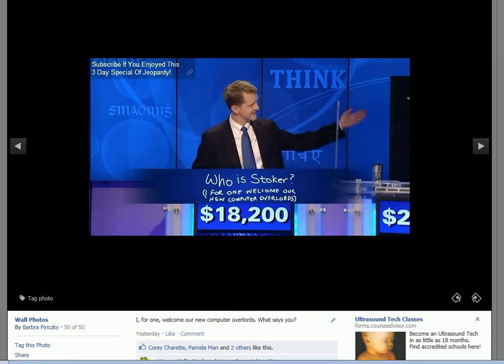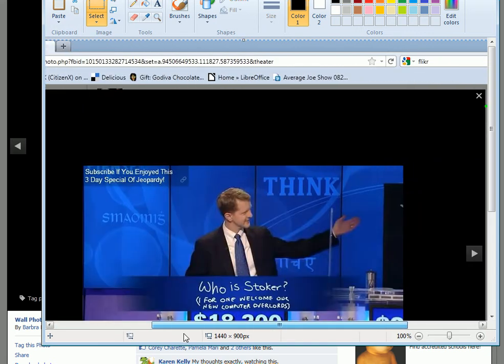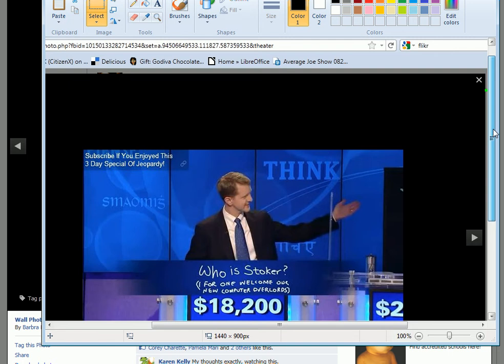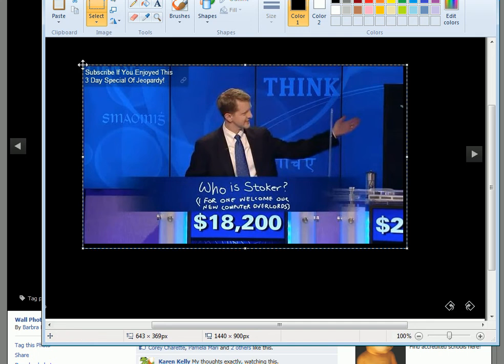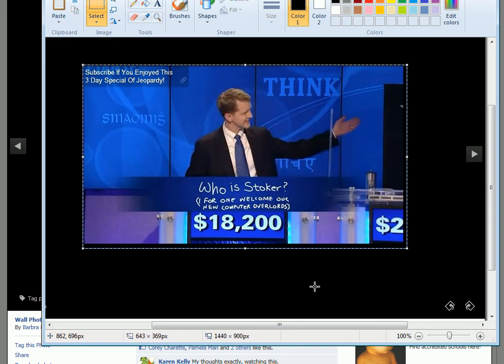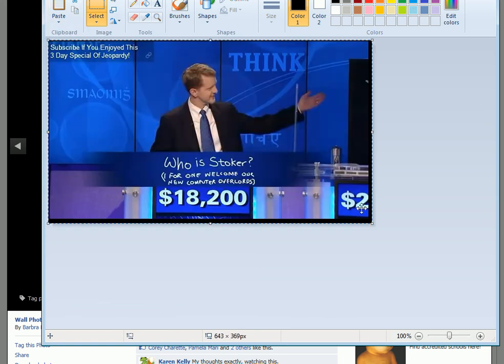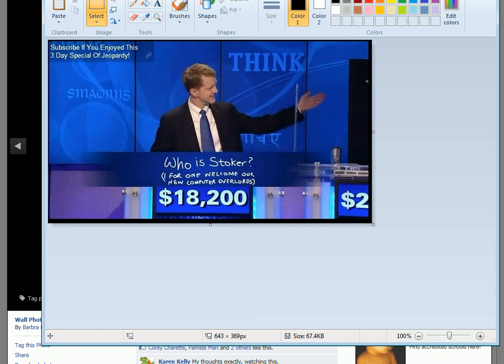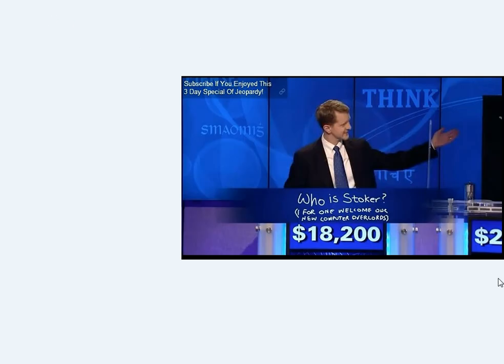How To Capture ANY Image on your computer screen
I have already found a better way that is built into Windows 7.
That tutorial is on deck.